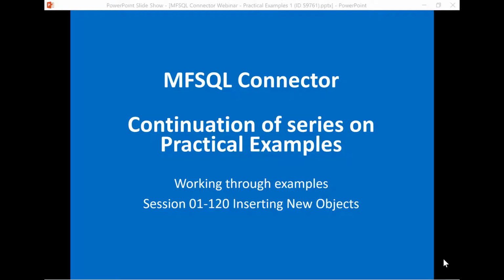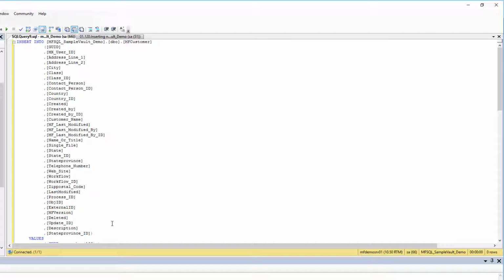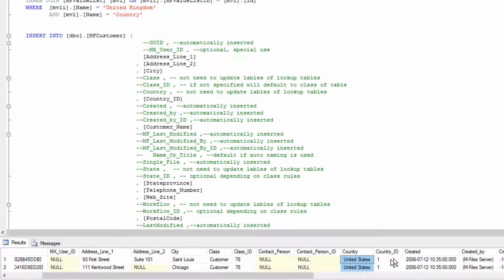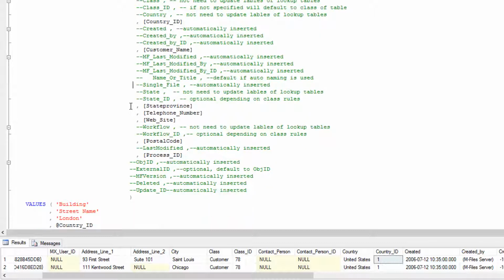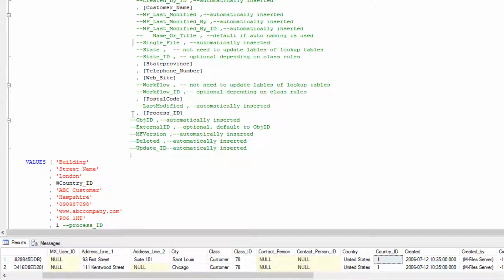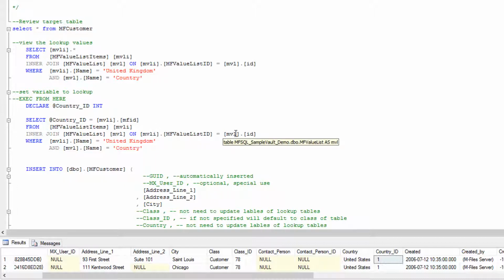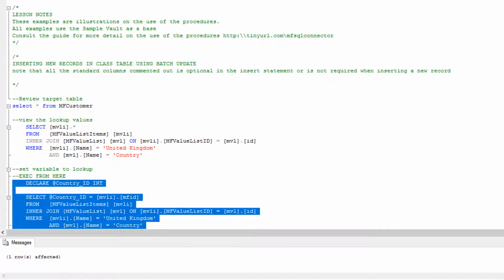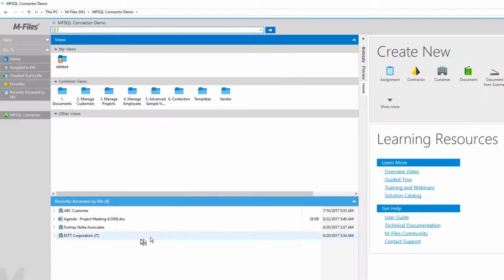MFSQL Connector Inserting New Object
MFSQL Connector Practical Examples series - Inserting a new object from SQL into M-Files